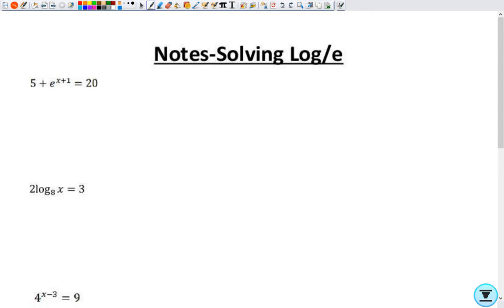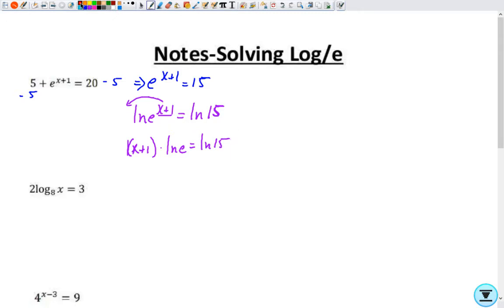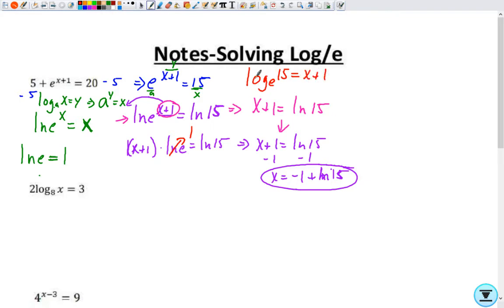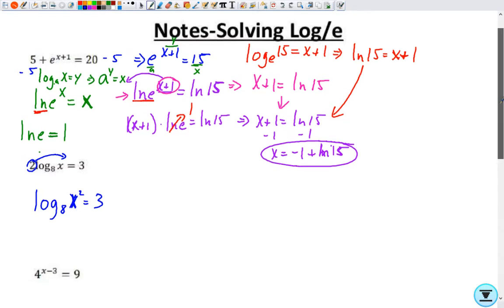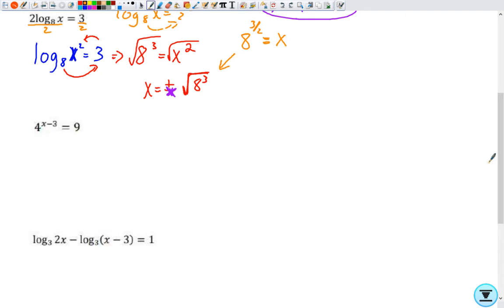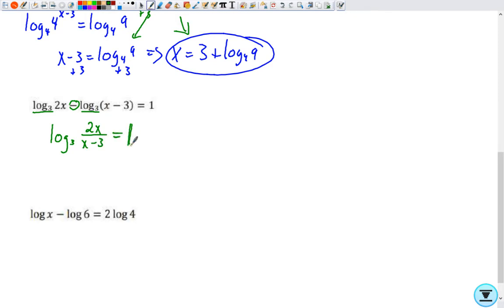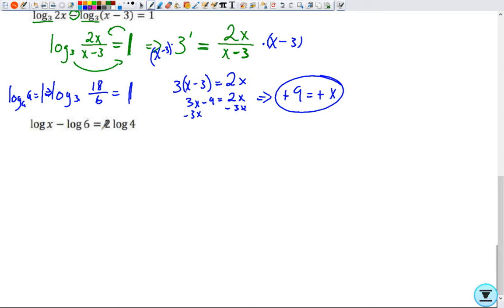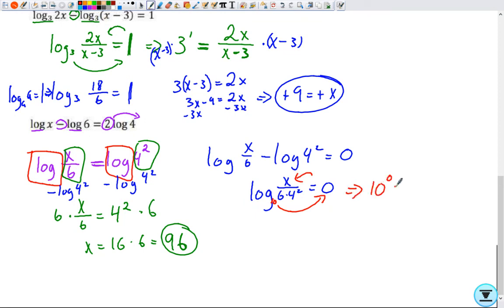Notes - Solving Logs /e